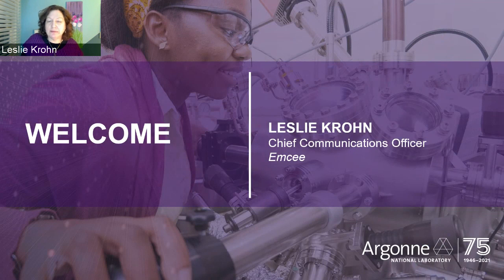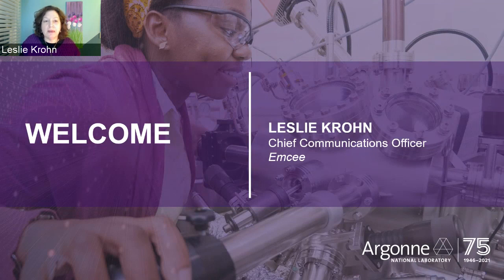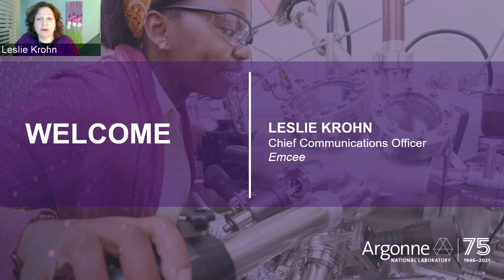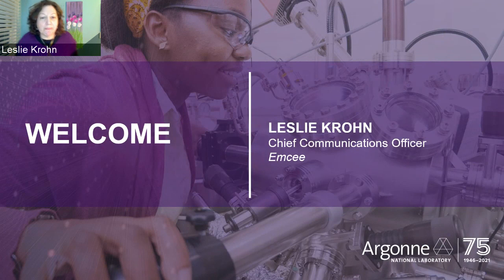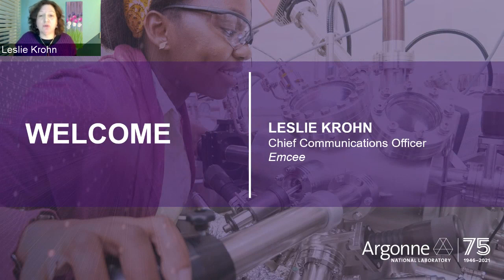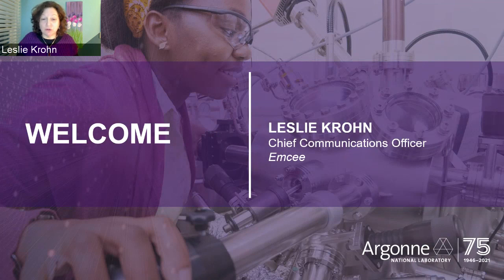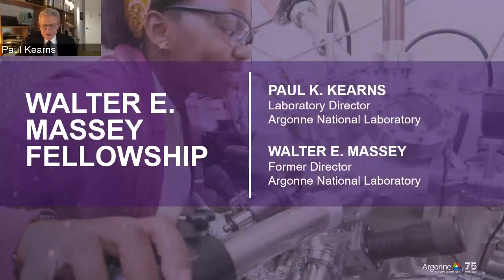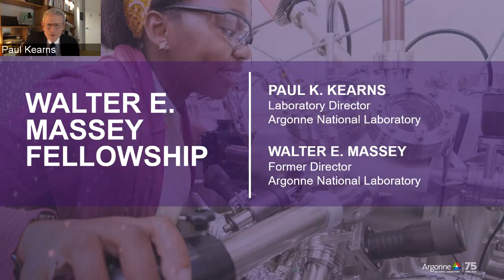Argonne OutLoud: Paying It Forward: African Americans in Science Today for Tomorrow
02/25/2021 - Walter Massey, J'Tia Hart, Raychelle Burks, Brian Nord

Dr. Walter E. Massey has been a trailblazer throughout his career, opening doors for African Americans in the fields of science, business, and education. Included in his list of "firsts" is serving as Argonne's first African American Laboratory Director.

Today, in the nation's scientific community, African American scientists enjoy opportunities to engage in scientific discovery that impacts the world. Nonetheless, they remain underrepresented in the fields of science and engineering.

During this Argonne OutLoud Lecture, Dr. Massey talked about the work he has done throughout his career to increase diversity in the sciences.

During the panel discussion that followed, Dr. Massey was joined by Argonne nuclear engineer J'Tia Hart, American University chemist Raychelle Burks, and FermiLab physicist Brian Nord who shared their insights regarding strategies that academic and science-based institutions should take to strengthen the science community for the next generation of African Americans.

Finally, during the presentation, Argonne director Paul Kearns announced the creation of the Walter Massey Fellowship aimed at increasing the laboratory's diversity.